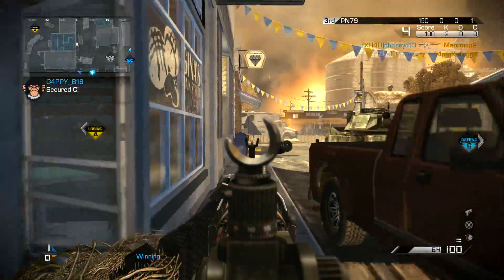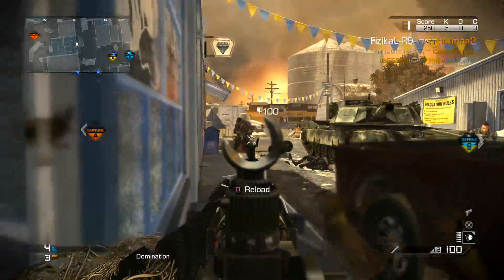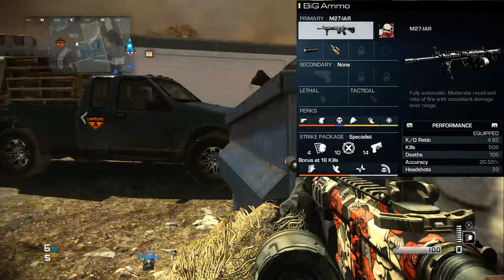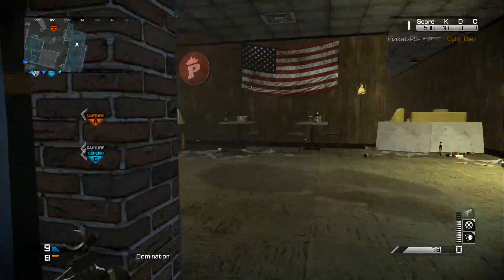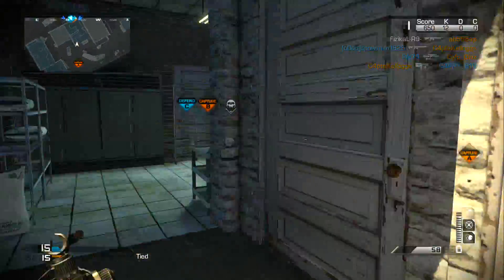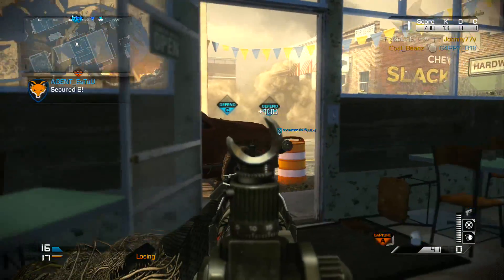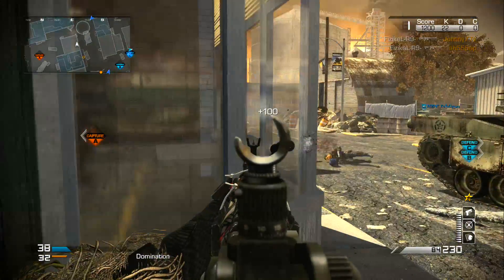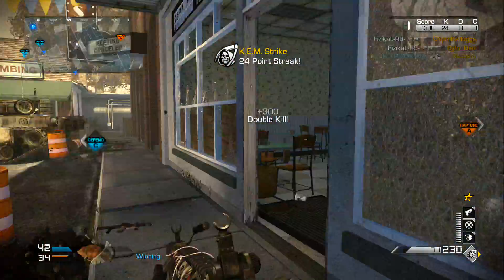CoD GHOSTS: "QUiCK M27 IAR LMG K.E.M STRIKE"!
Quick video with a unusal gun M27 LMG today, the LMG;s are fun to use, try them out!  Hopefully you have enjoyed! Support the vid with a Like and a comment!:)